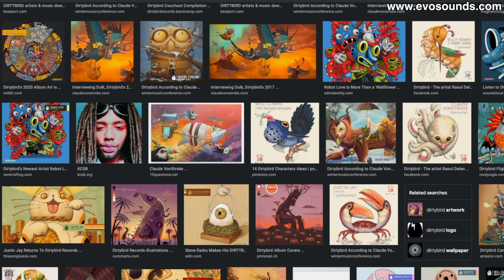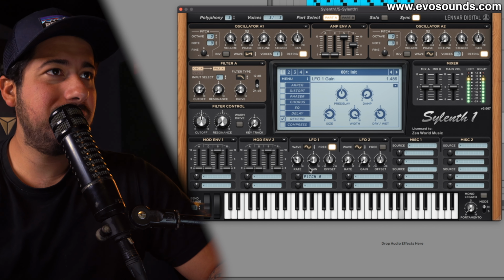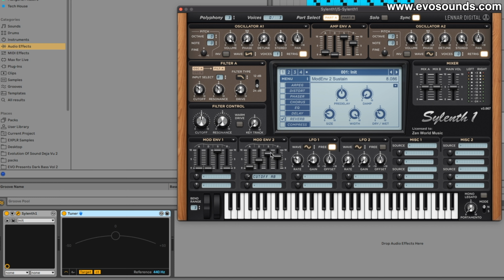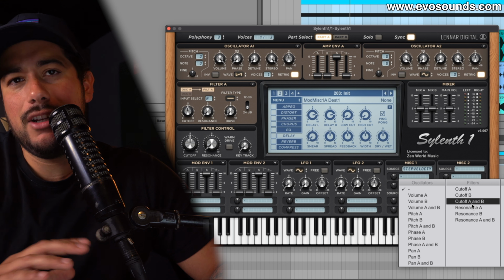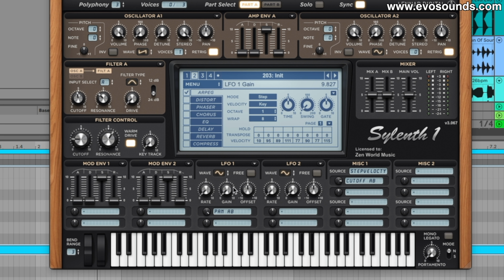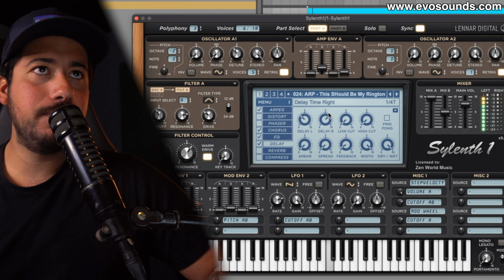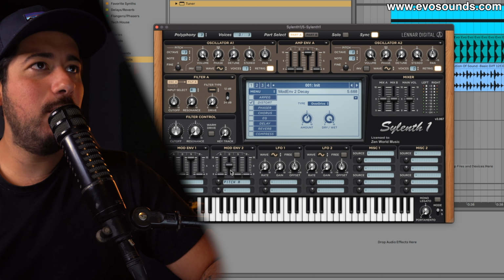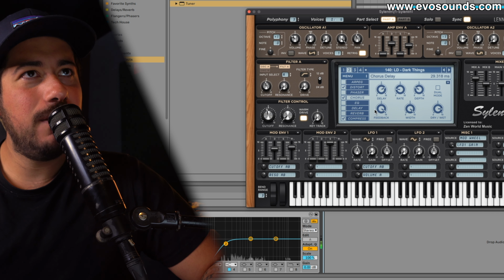Sylenth1 Techniques For DirtyBird Sounds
Advanced Sylenth1 Techniques For Dirtybird

These past few months, I've been working on a brand new soundbank for you guys called Dirty Chicken Vol 3!

A Sylenth1  soundbank filled with inspired sounds from the Dirtybird label.
During the creation of this pack, I had sound design sessions where I learned excellent techniques to create some of these sounds.

Today's video will show you guys some of my favorite techniques that led to some fascinating sounds.

Technique 1 - Pitch Drift

While hearing some of Claude Von Stroke's songs, I listened to some exciting Saw Leads that constantly sounded like they were on the verge of going out of key. It reminded me of the retro sound of LoFi and Indie Rock that has gained some popularity within the past years.

To execute Pitch Driftness in some of these patches, we can use an LFO set in Free Mode, minimally affecting the pitch of the lead we want to apply this to.

The key with this technique is not overdoing it and applying it in a way where the pitch drifts between In Tune and out of Tune, being careful not to go into the following note in the scale.

When done right, you get this very retro-ish sounding lead that you can continue to design by using filters, effects, and anything your imagination desires.

Technique #2 Pitch Drifting Release

As the first technique, pitch Drifting on the release is another way to get a more eerie lead that drifts out of tune as it dissipates away.

In programming this effect, you need to make sure your lead has a good amount of release to allow the outcome to be audible.

After applying release to our leads, we can program a mod envelope to our pitch. From there, we want to make sure to set our sustain a bit higher up, so we don't get out of tune with the lead. From there, we can apply a tremendous amount of release to the mod envelope so that when we let go of the key the Pitch Drift occurs.

Again, this one is harder to execute but can lead to excellent leads. If you want to get crazier with it you can use the Ableton tune to setup a more intricate Pitch Drift.

Technique #3 Step Velocity Modulations

Some Dirtybird artists have been seen using modular gear that helps them create some fabulous FX Motifs. Modular is incredible, but the con is that it can get expensive and has a learning curve you must first master to use.

Using an ARP in Sylenth1 and Step Velocity, we can set up some cool effect modulations that lead to intricate FX sections for your House track.

Technique #4 Delay Rhythm Effects

This one is cool, and it's not specifically for Sylenth1.  Using a Delay at 100% and playing with the timing on our Left and Right can lead to some very complex rhythms that sound cool and unpredictable. To execute this effect, you first need a sound and a pattern. From there, play the sound minimally and let the delay effect fill in the rest.

Technique #5 Atonal Basses

Atonal means the bass doesn't hold a steady key. So in executing these kinds of basses that you can hear in some Walker and Royce Tracks, you have to use a pitch envelope and set your decay high enough so that we never reach the sustained pitch. Doing this right leads to some basslines that sound super bouncy and freaky.

Technique #6 Chorus Feedback To The Max
Chorus is an effect that grabs your sound source, duplicates it, and modulates the timing and pitch of the 2nd sound source. When used, producers usually try to add a bit of Lushness, movement, and width to the sound. However, we can use it to create some metallic effects that we can then resample to use in our tracks.

Conclusion

These are some of the effects I used to create some of the more unique sounds in the Dirty Chicken Vol 3 pack. I hope you can use these techniques yourself to make your leads sound more interesting in whatever kind of music you are making.

Much love and you have a great rest of yourday.

Timestamps
00:00 Intro
00:44 Pitch Drift
03:34 Pitch Release
06:14 Step Velocity Modulations
10:22 Delay Rhythms
12:42 Atonal Basses
15:10 Chorus Feedback
17:30 Conclusion